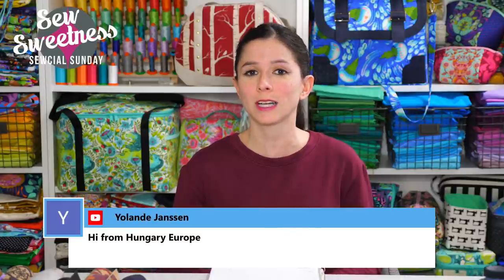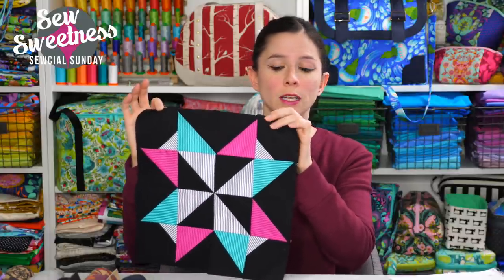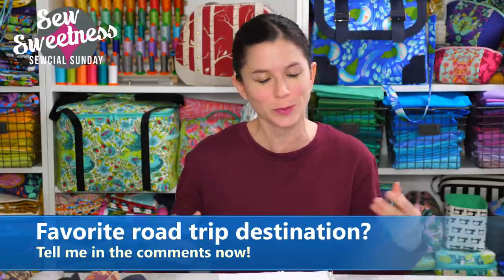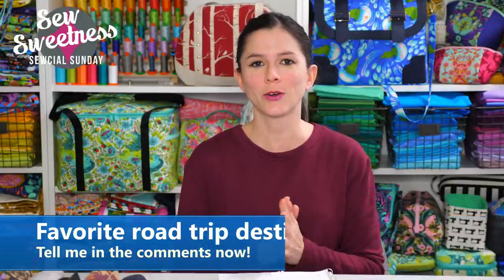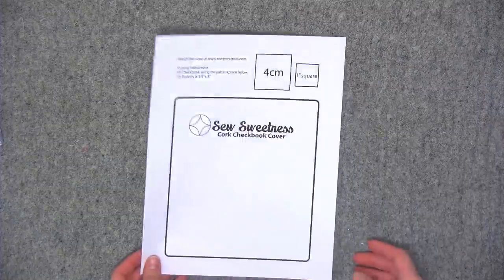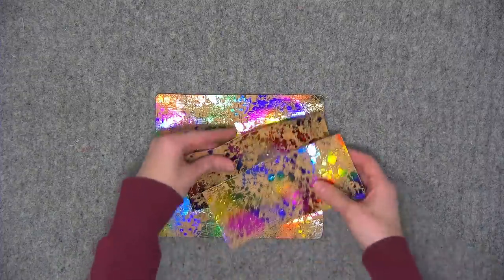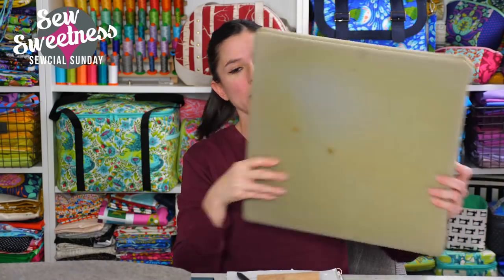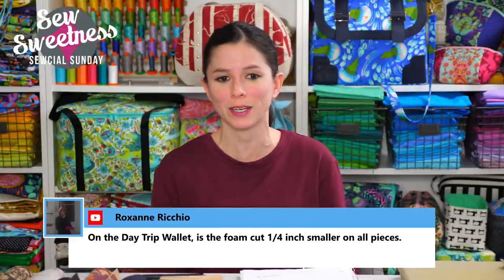Sewcial Sunday - Demo Cork Checkbook Cover and Edge-Kote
Here is a list of all of the products that I talked about this week

To enter this week's giveaway, please tell me what your favorite sandwich is. Giveaway is open until end of day on Saturday, January 19, 2019.